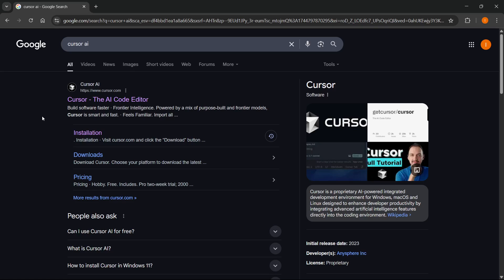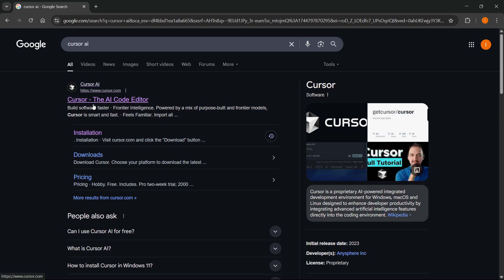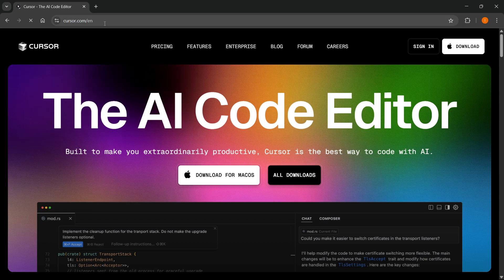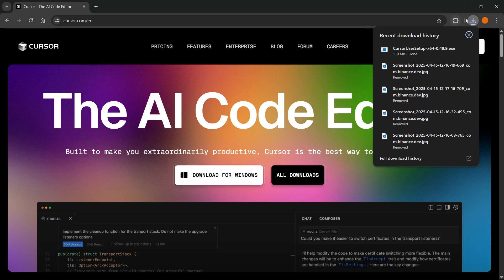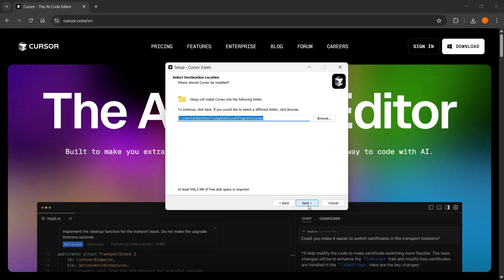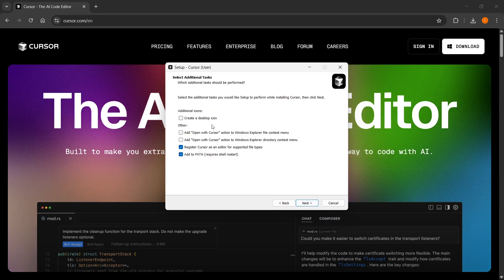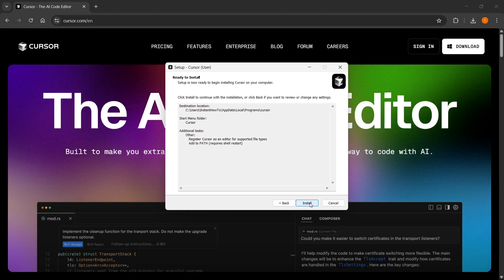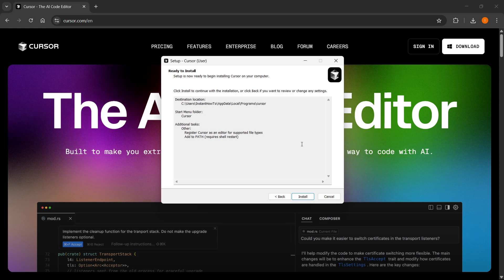How To INSTALL Cursor AI In Windows 11 (QUICK & EASY) 2026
In this video, I'll show you how to install Cursor AI on Windows 11. This is a full guide on setting up Cursor AI on your Windows 11 device in 2026.

If you’ve been looking to install Cursor AI on your PC, this is the video you need to watch!